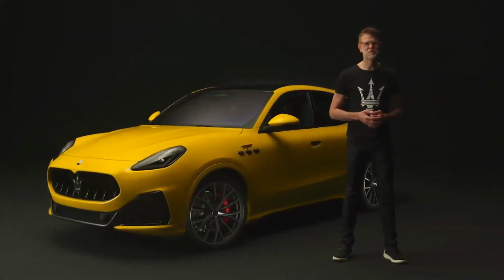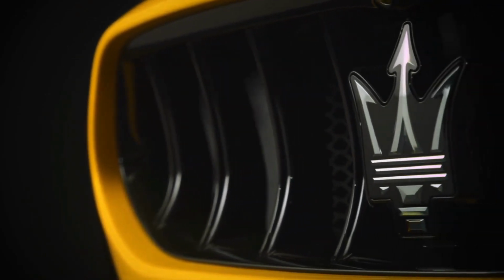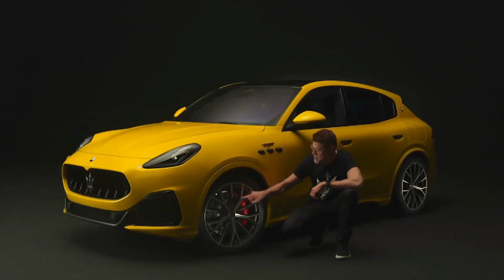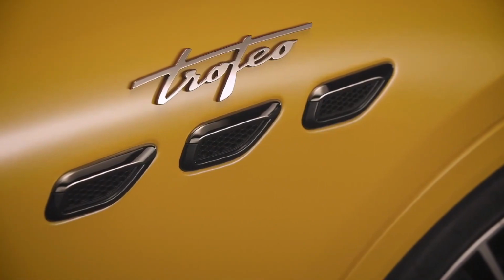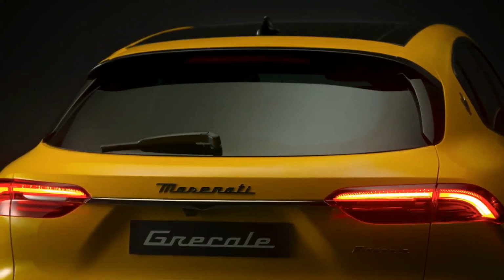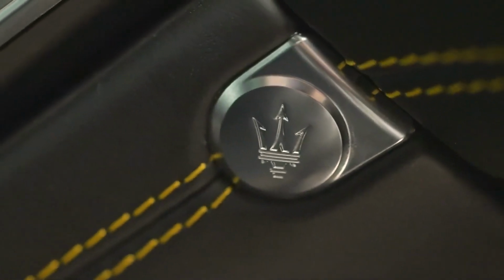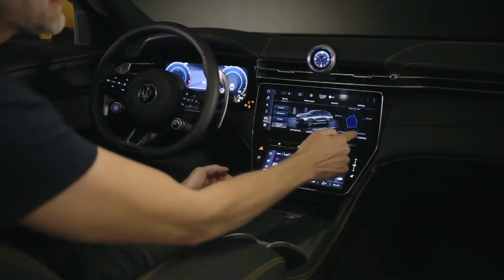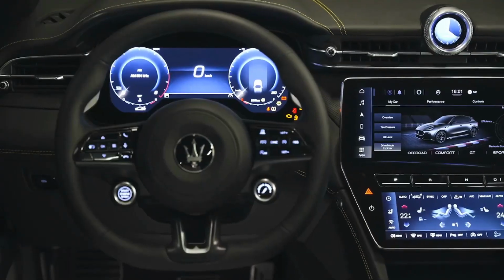Maserati Grecale - Detailed Review (2023)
2023 Maserati  Grecale - Detailed Review